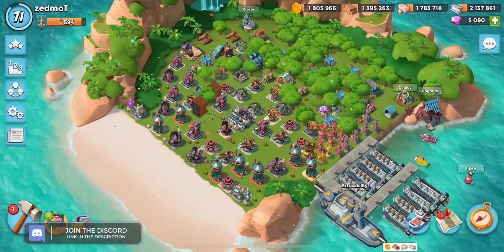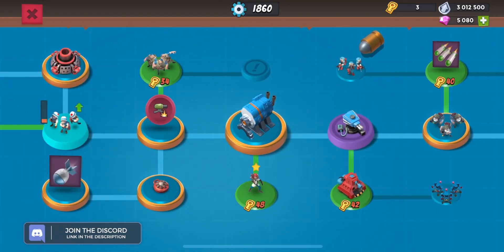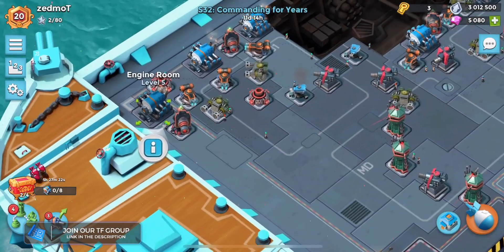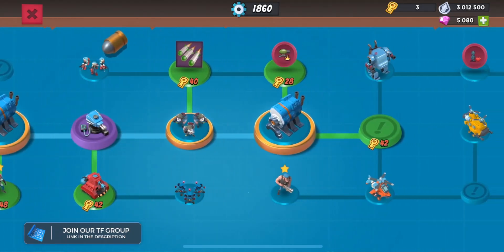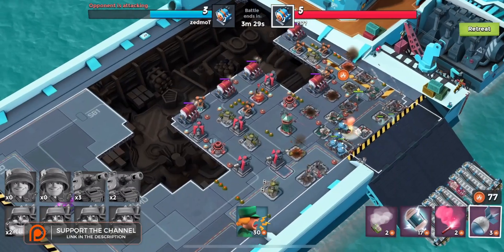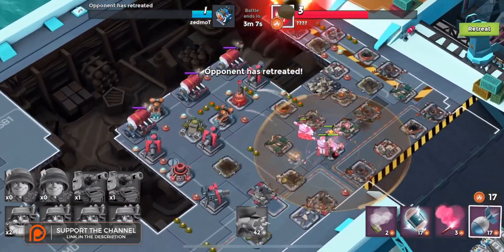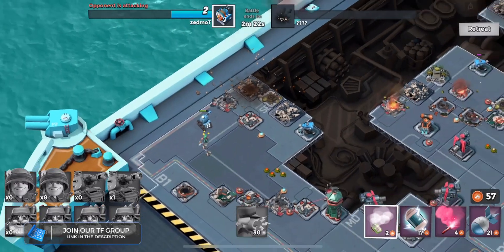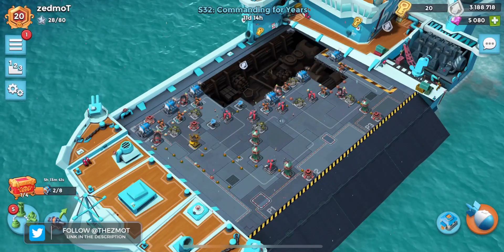Boom Beach Rocket Launchers Finally Relevant on Warships?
Pushing to 6 ER and hoarding keys at 5 ER on my mini while we complete our push back towards Diamond Rank. My mini will be saving for Boom Beach Seekers (with some Boom Beach Troop Health and Heavies even). Suddenly we're ranking up way quicker. Surprise surprise! Gotta stay ahead of the wave

Rocket Launcher 3D concept art by Aeham Bittar

►  Boom Beach Party Island is active! Get those Boom Beach Boom Box Decorations! Some of the Best Boom Beach Decorations for hiding mines! Boombox Boom Beach! Boom Beach Party Island 2022!

Boom Beach Warships Season 32 is here and it's a bit different (but still the same)... initially. A short season and very fast troops makes for a rush which can be an easy way to LOSE. Boom Beach Heavies with flares and rushing to get to Boom Beach 4 ERs! Skipping so many good options along the way! Boom Beach Heavy Rush or Boom Beach Warriors or Boom Beach Riflemen on a naked base? Which is best!?

►  So fast, get moving to Boom Beach 4 Engine Rooms and Boom Beach Shock Mines ASAP!

Boom Beach Warships Season 32 is called Boom Beach Commanding for Years and it brought a unique season!

Pushing to get our chests and not fall behind in boom beach warships takes some time!

►  Boom Beach Tech Tree is so critical in the early season

We'll get our first few chests, lay out an early season strategy!

►  Really hoping that Supercell would have featured the Boom Beach Admirals Key this season to get low level HQ players digging things!

Make sure you throw 'ZMOT' in your boom beach creator code to support more giveaways.

► Abbreviated 21 day season! Don't forget to throw a 🥪 in the comments!

Boom Beach season 31 Warships is OVER and Boom Beach War ships season 32 is ready to start! Boom Beach Mega crab back to back with Boom Beach Warship is crazy. Too much intel!

► Boom Beach season 32 has a recycled name! What in the world.

Hope you're going to enjoy warship season 32 and you start rushing to get  Boom Beach Warships 3 Engine Room Bases soon!

► Instant training isn't a must, your troops can live! Just retreat and live to fight another day. Boom Beach Heavy rush isn't an option for long sadly so get those zookas!

**TF List:**